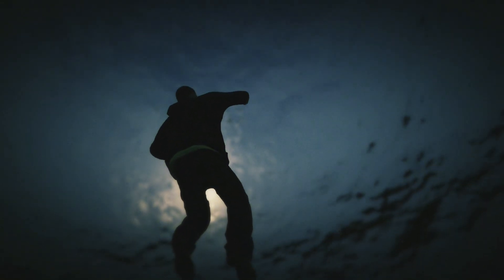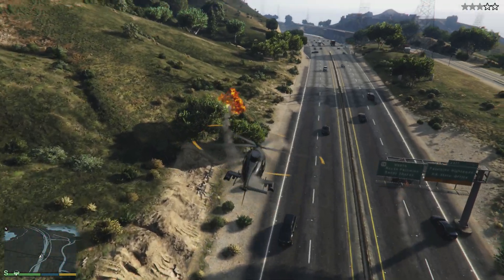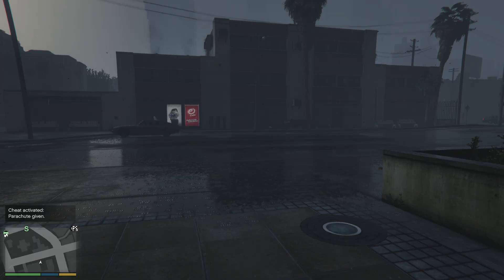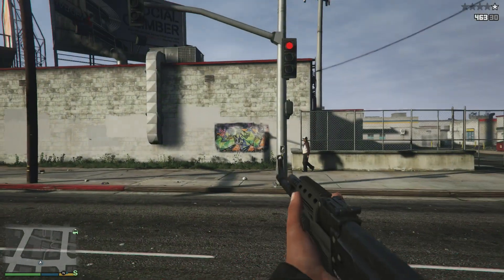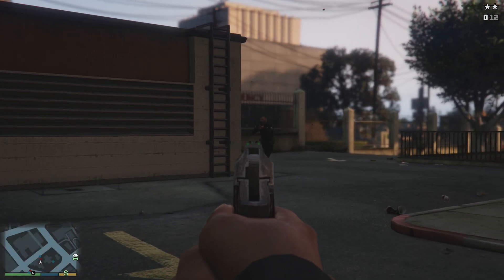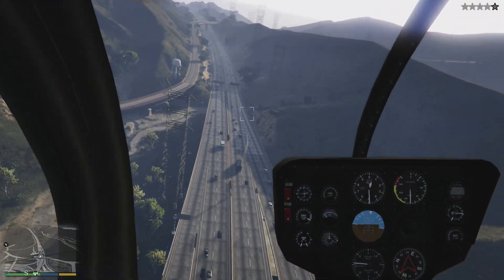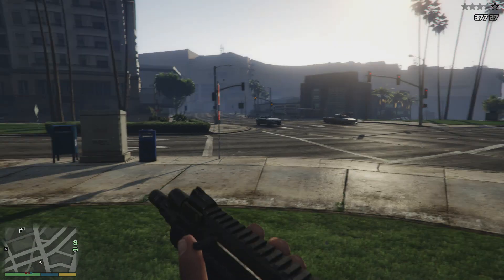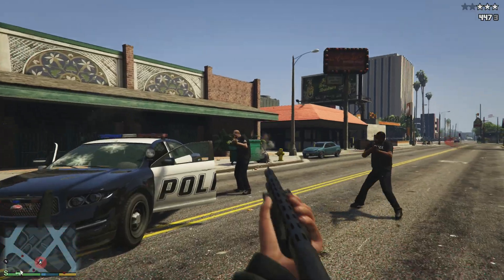GTA V - PS4/XONE Changes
What's different in the newest release of GTA V?

I had a cold when recording the audio plz no h8 4 nazaly voyce